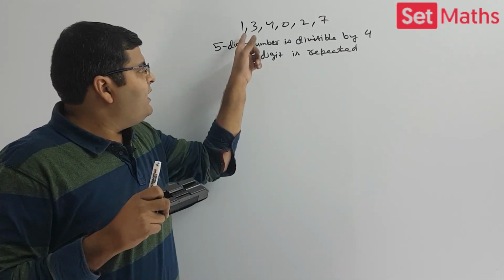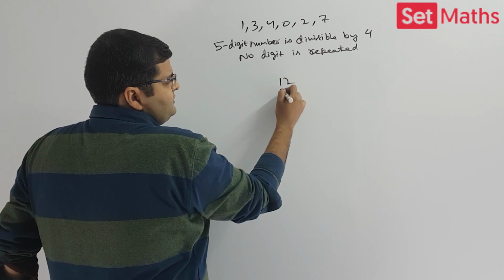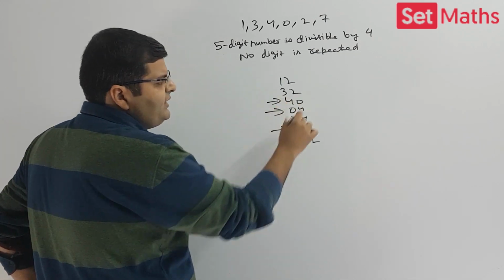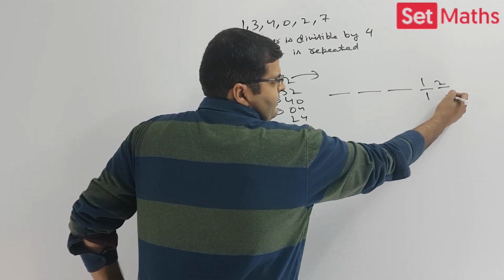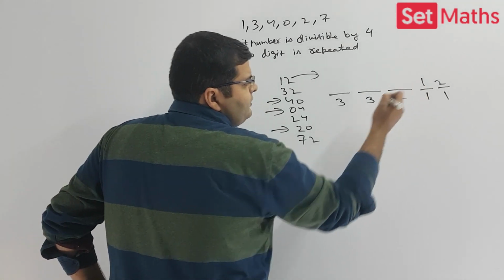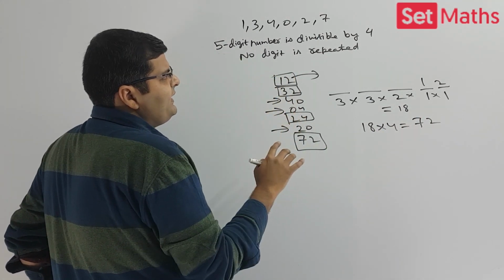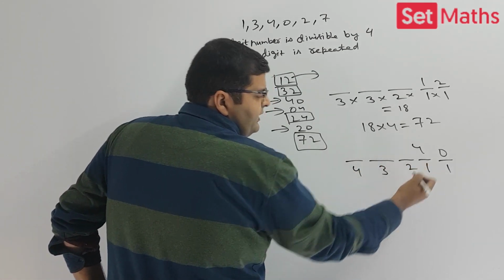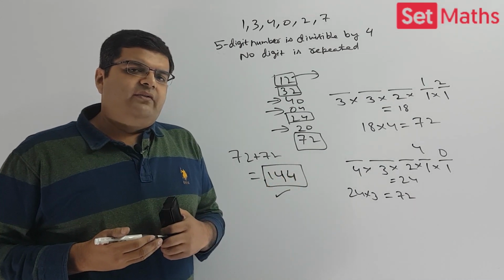Permutations and Combinations Question 30 Solution from